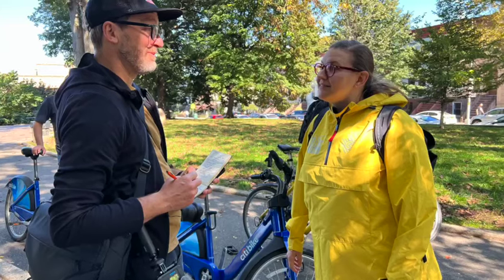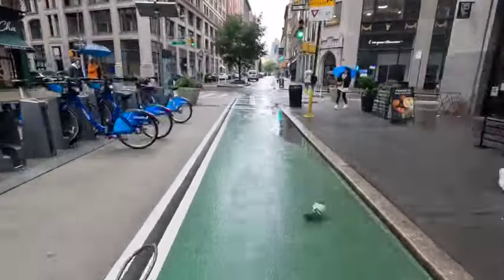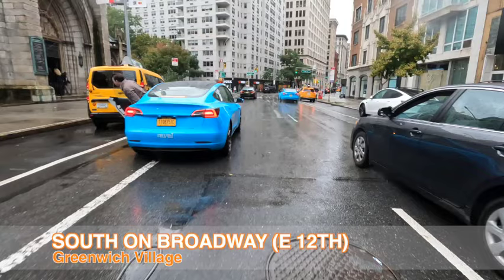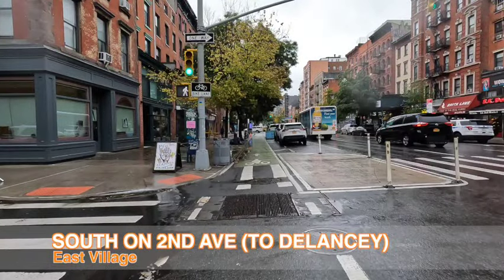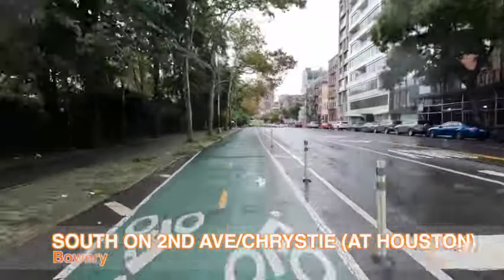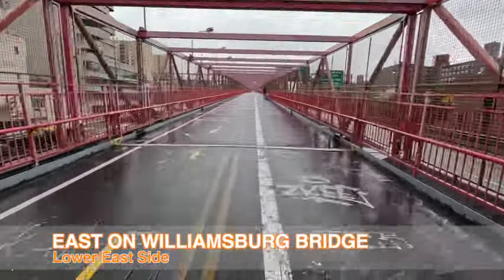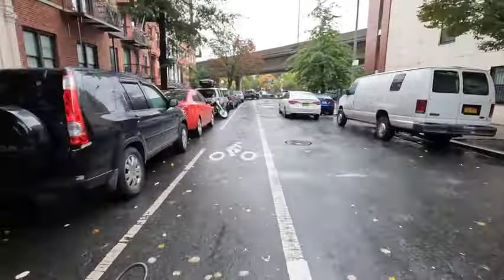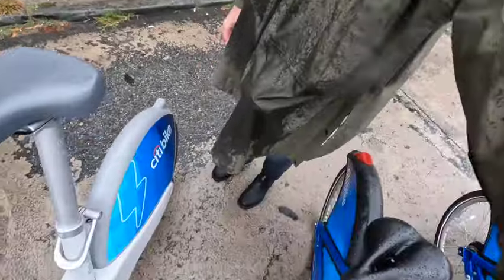Biking from Manhattan to Brooklyn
Join BikePortland's Jonathan Maus as he rides from Flatiron District in Manhattan to Williamsburg Brooklyn to see if New York City's bike infrastructure stands up to scrutiny.

It's one thing to make a nice bikeway here or there — but another thing entirely to be able to get someone safely across town. This is especially true when the purpose is a tourist without excellent knowledge of the best bike routes.